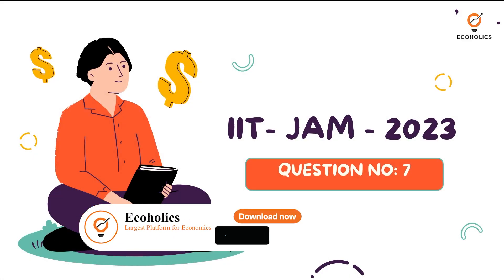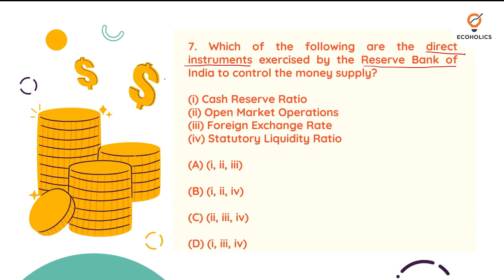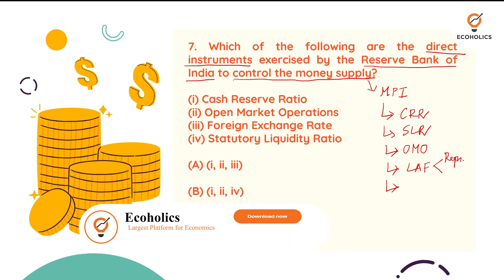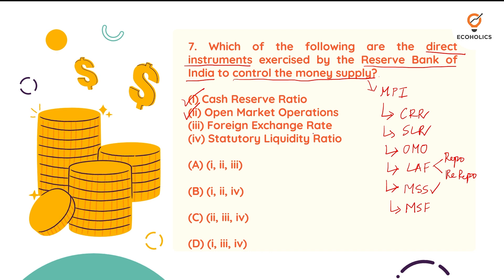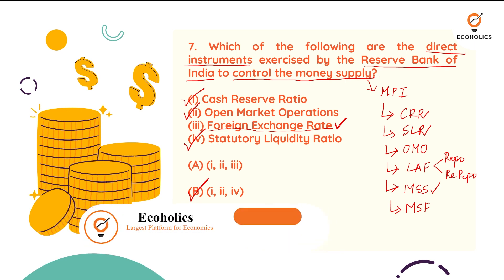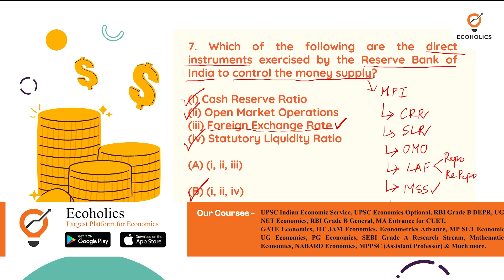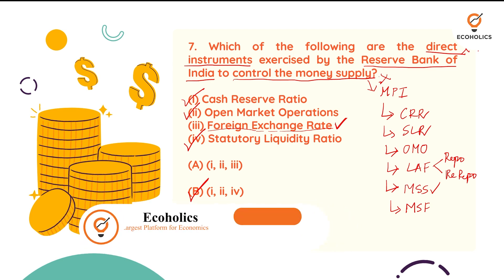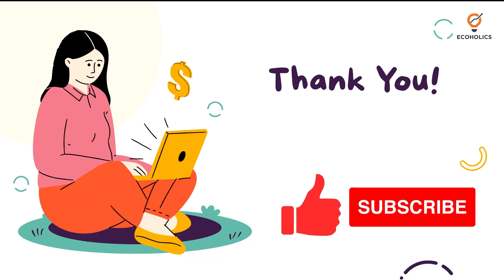IIT JAM Economics 2023 Solutions | Question 7 Explained by Sravani Chandrasekaran | Ecoholics